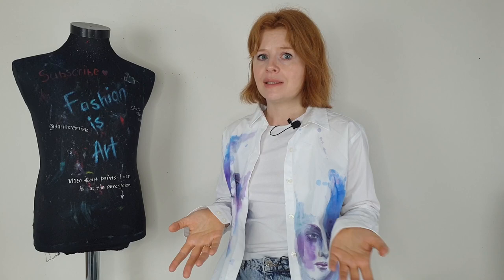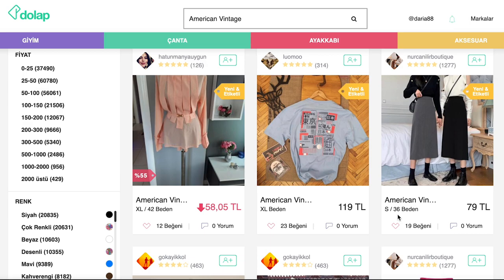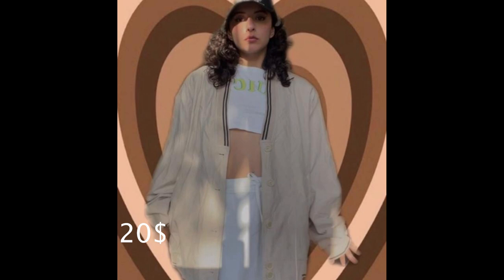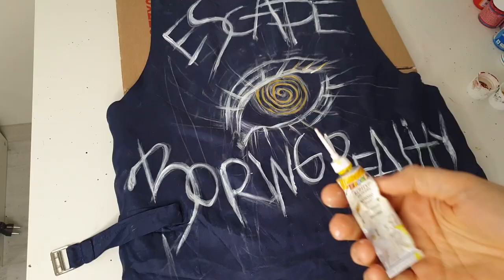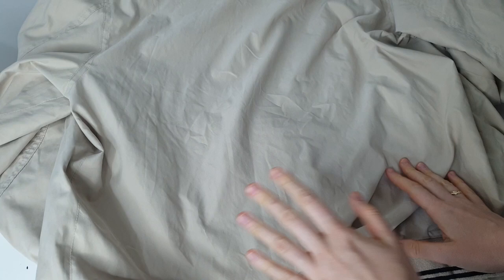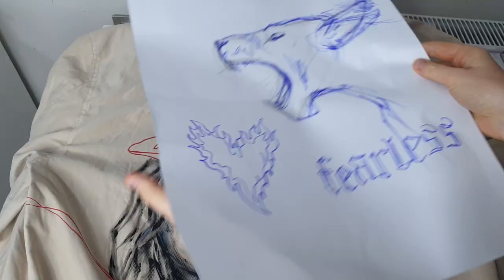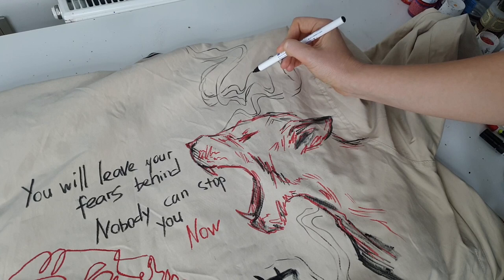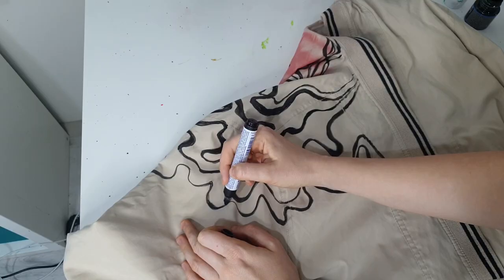Custom Painting Thrifted Vintage Clothes (20$ customization)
In this video I am going to customize thrift vintage clothes. Thrift shops are the perfect place to find  unique interesting clothes for customization. All the denim jackets and jeans I use in my videos are thrifted. But in this video I decided to go further and find interesting vintage pieces for customization.
I am going to customize 90s waistcoat and 90s varsity jacket. Not only I will make them even more unique but also I will restyle them , making them fit into my street style wardrobe.